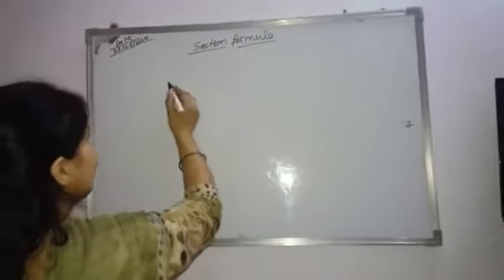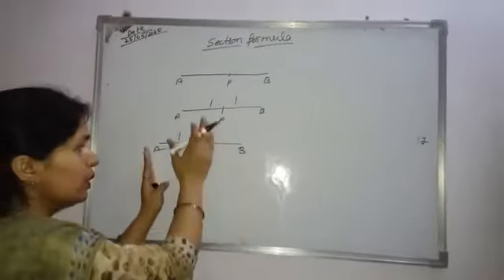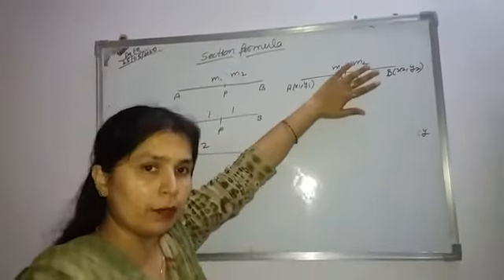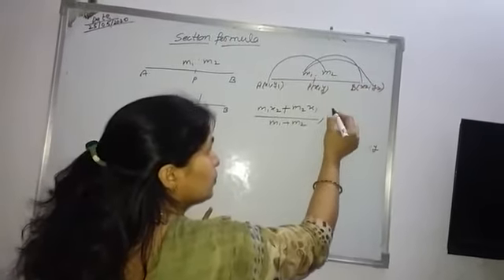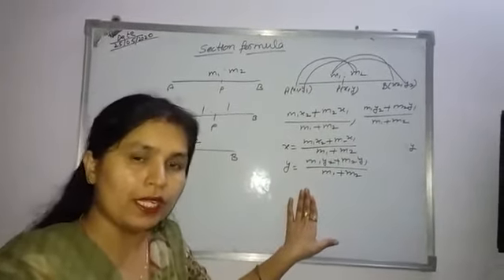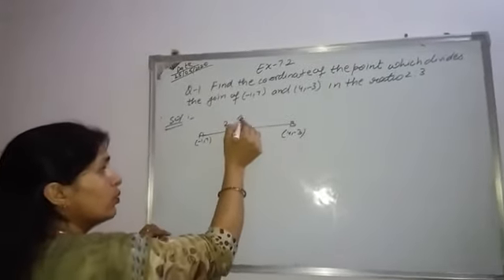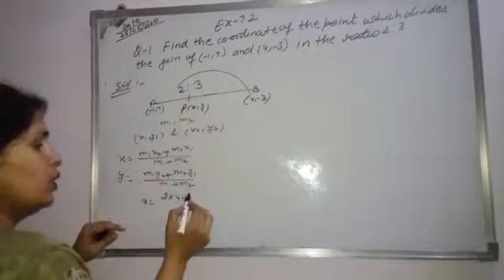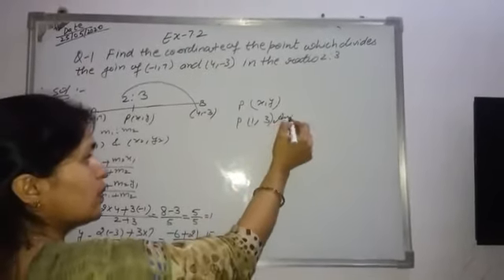DATE 25 MAY 2020 COORDINATE GEOMETRY PART 2 CLASS X